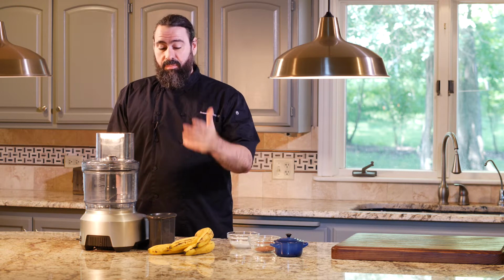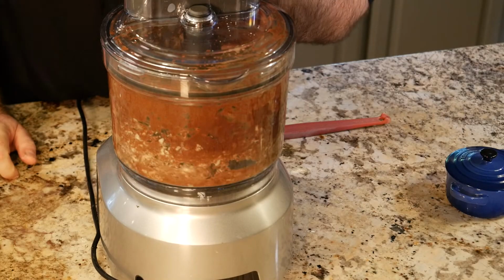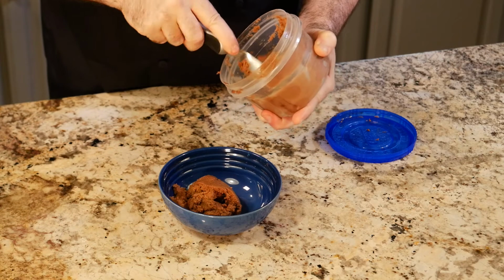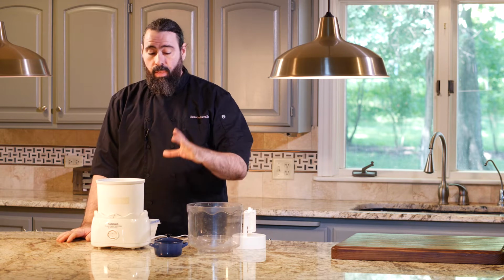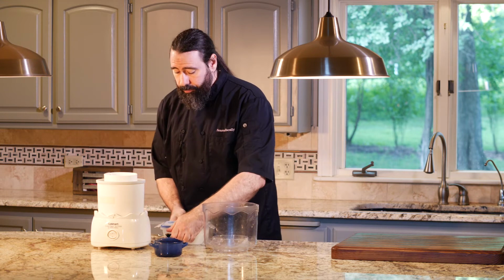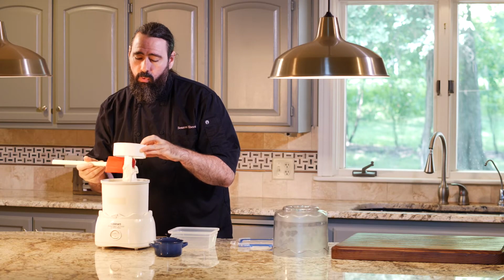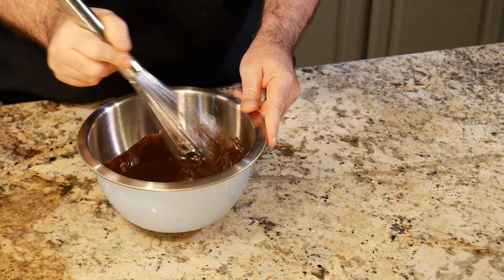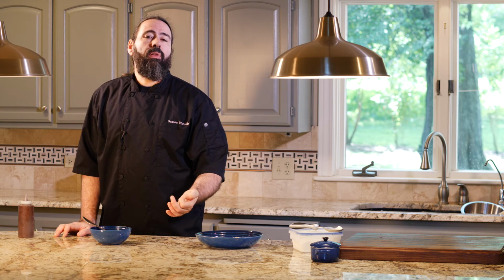Frozen Treats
Today we make a vegan chocolate ice cream with a banana base and a coconut ice cream with two simple canned goods.